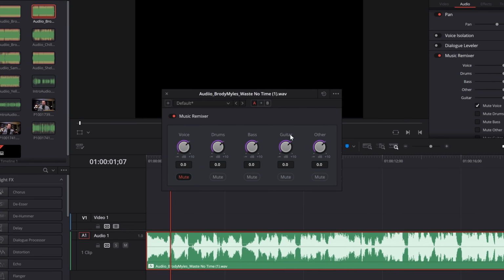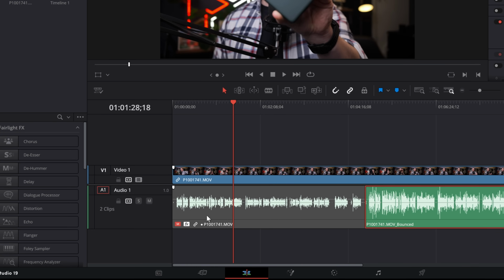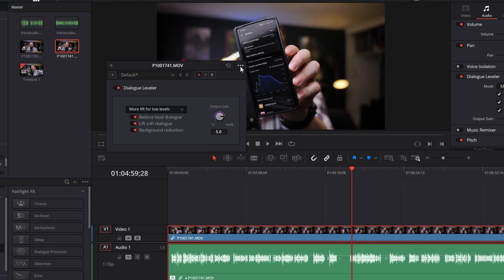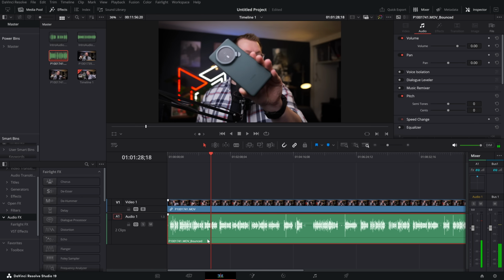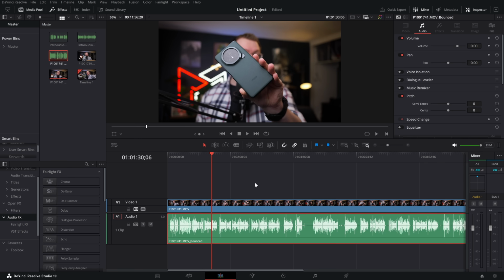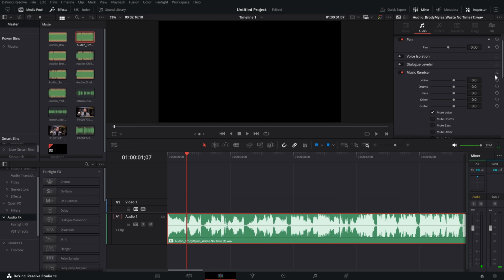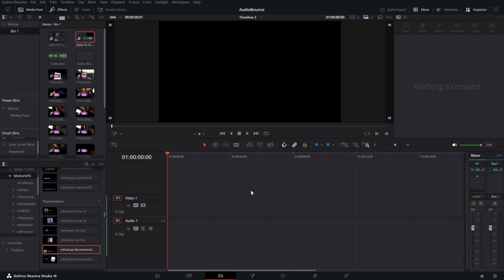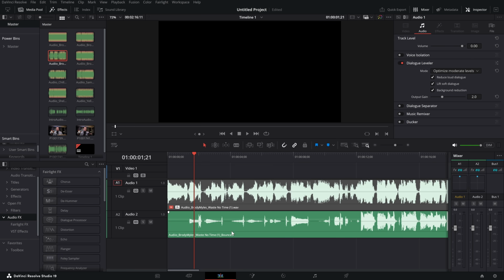Choppy Audio EFFECTS?! I am an IDIOT for missing this quick fix?!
How did I miss this one?! I recently learned about 'Bouncing' audio within Fairlight in Davinci Resolve but I had no idea you could do it directly on the edit page! It's a super useful way of easing the processing power required to run some of the more intensive Audio Effects available on the edit page. It's basically 'Render in place' but for Audio. How handy!

00:00 Alexs face
00:41 Wut?!
01:12 Leveler demo
03:27 Music Remixer
05:40 Make sure...